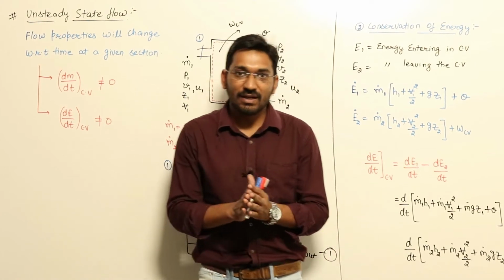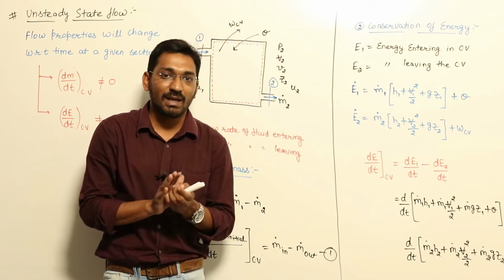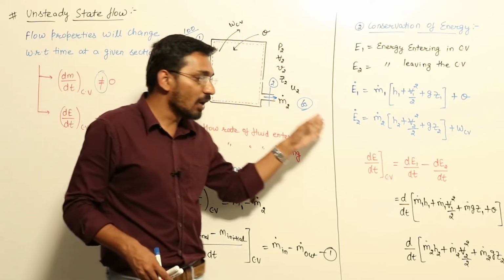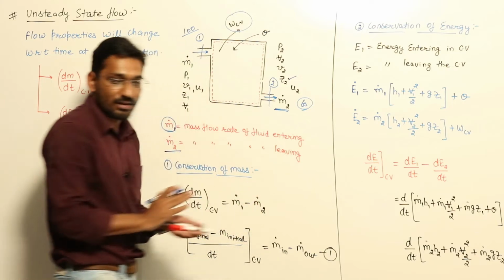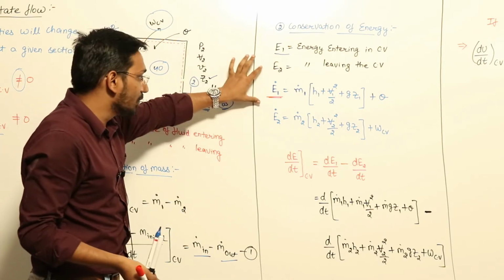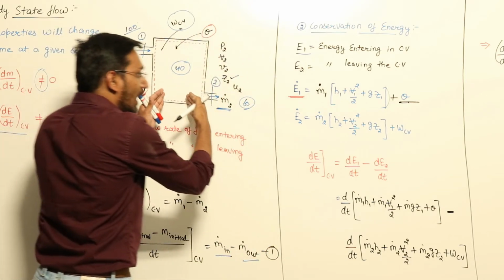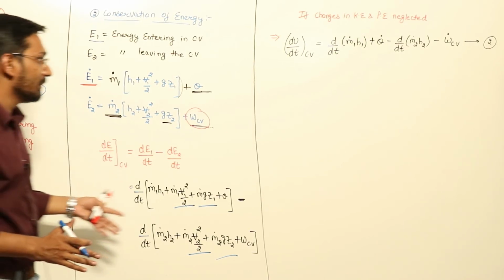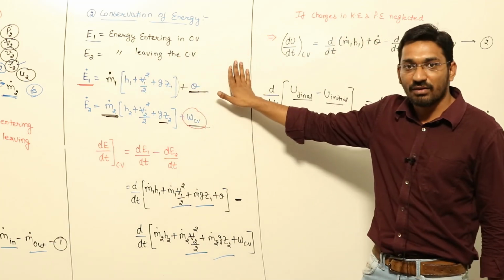Unstudy State Flow | GATE 2021 | Thermodynamics Full Course Sheetal